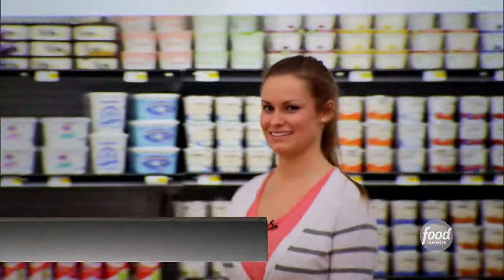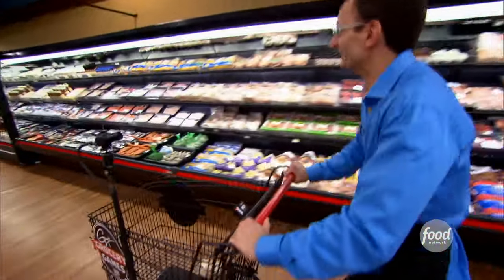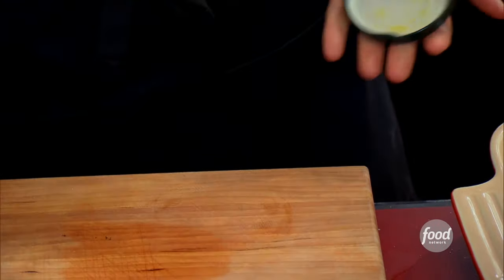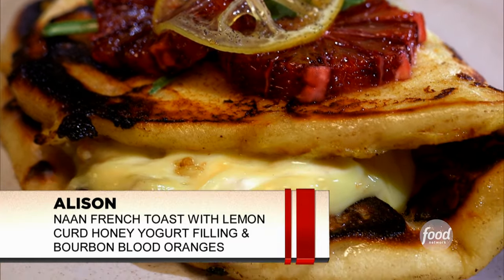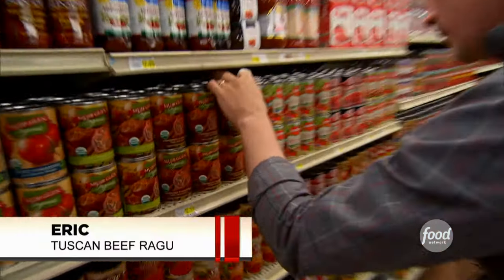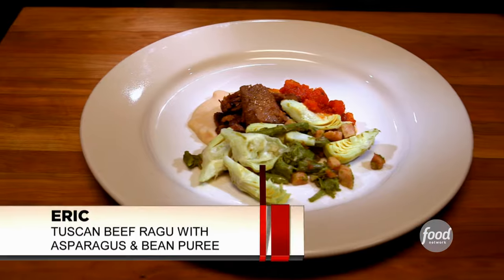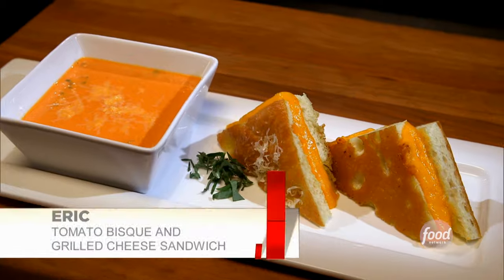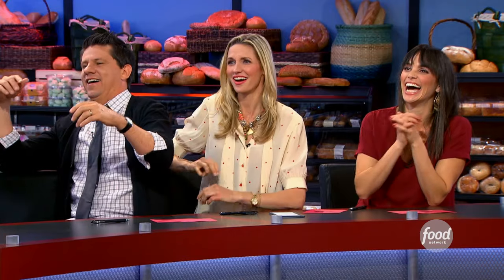Soup & Sandwich Showdown | Guy's Grocery Games Full Episode Recap | S2 E4 | Food Network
Embark on a culinary adventure as four chefs compete in a thrilling Flavortown showdown. The competition begins with a French toast challenge, followed by a can challenge and a soup & sandwich showdown. Which chef will claim the prize?
Four chefs have to make a winning French toast dish without a key component in Aisle Down. Next up is the dreaded Can Can, where the chefs are challenged to make a steak dinner using only canned items. Then, it's a test of agility in No Carts Allowed, as the final two chefs make a soup and sandwich combo.
Stream more GroceryGames on Max!

Guy Fieri sends four talented chefs running through the aisles in a high-stakes, high-skills, grocery store cooking competition. The chefs are hit by real-world challenges like finding workarounds when all the essential ingredients are suddenly "out-of-stock" or having to create a masterpiece when you can only cook with "5 items or less" or on a $10 budget. In the end, the food does the talking, as the last chef standing has the chance to make some serious dough!